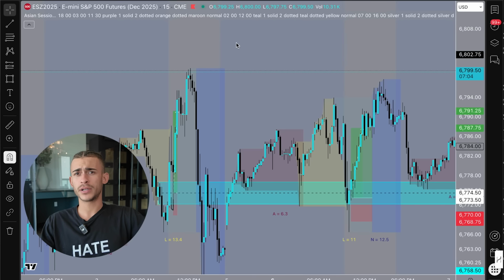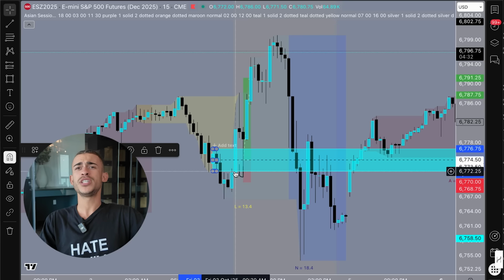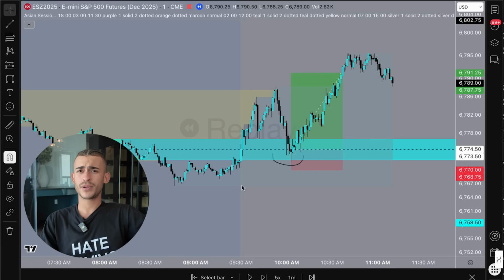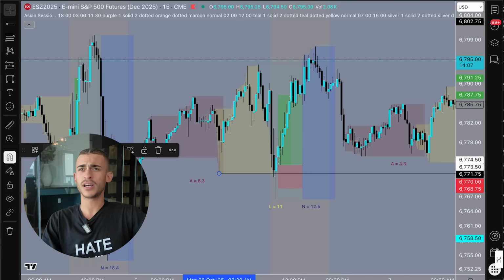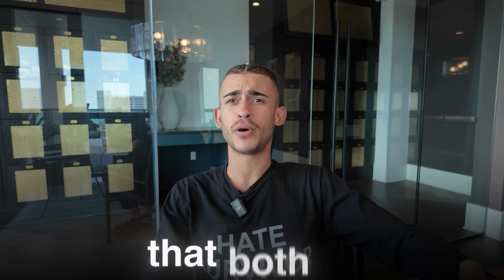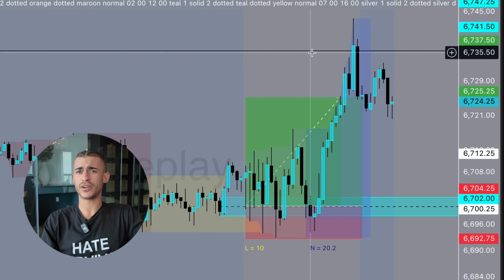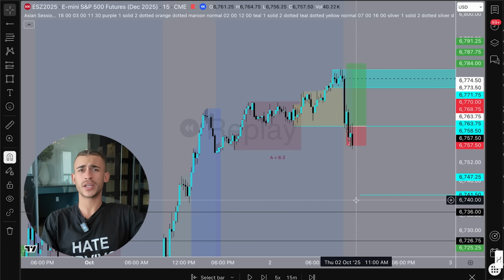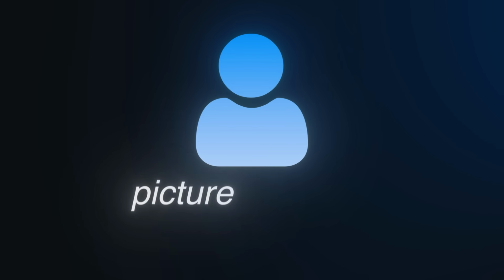Copy This Boring Scalping Strategy I Used To Make $11,346 Last Week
Apply to work with me 1on1 to become a profitable trader in the next 90 days